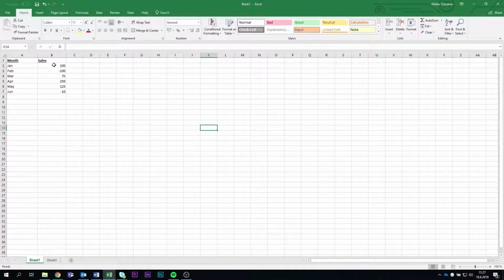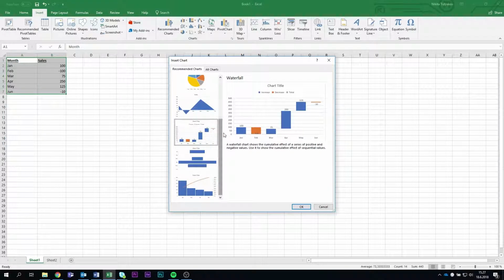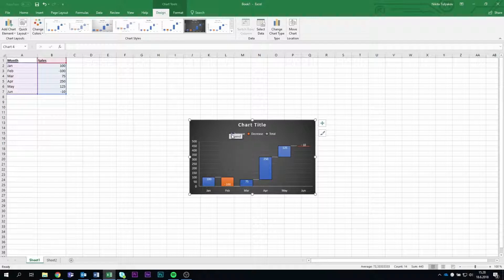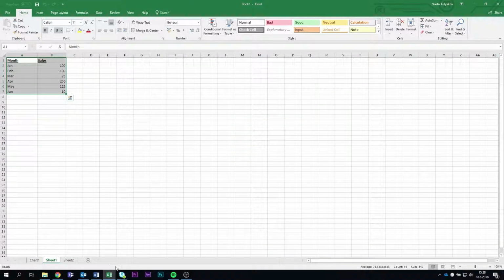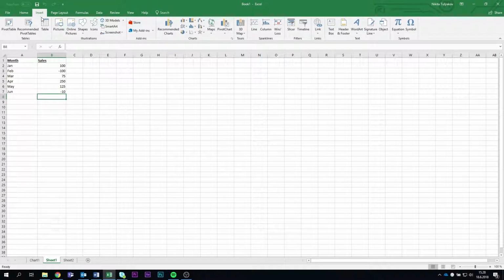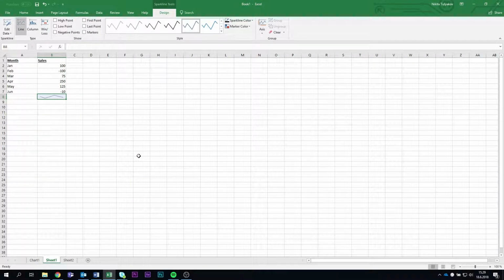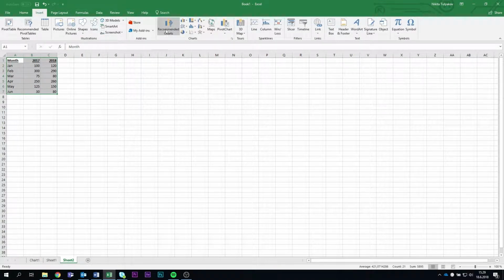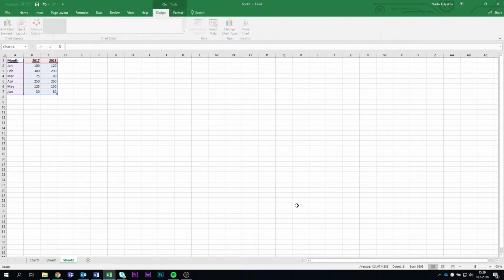Office 365 - Excel: Charts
How to use different charts in Excel

-Nikita Tulyakov